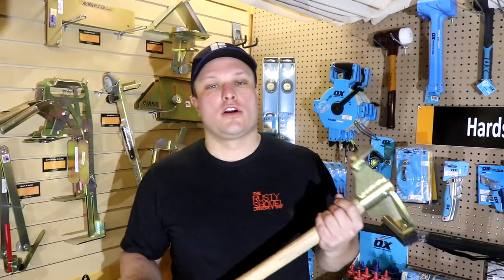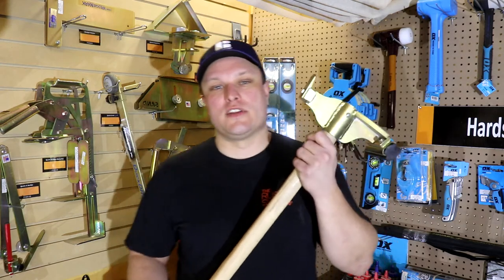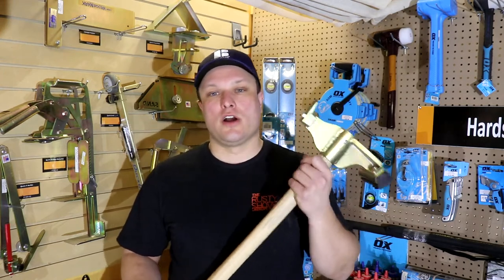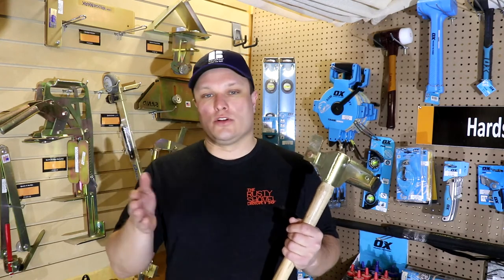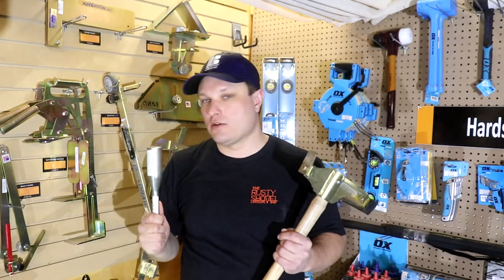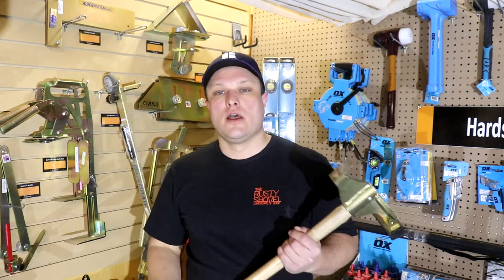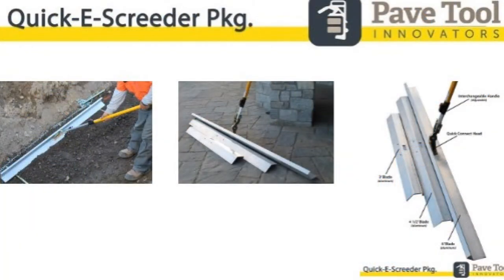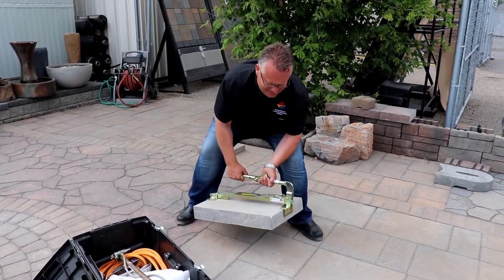2020 Pave Tool Promo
Pave Tool Innovators offer a wide variety of business improvement tools for you hardscape crew. We've got some spring specials on these items to help get you going for the new season.